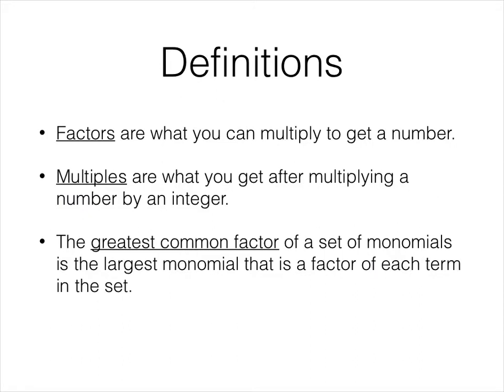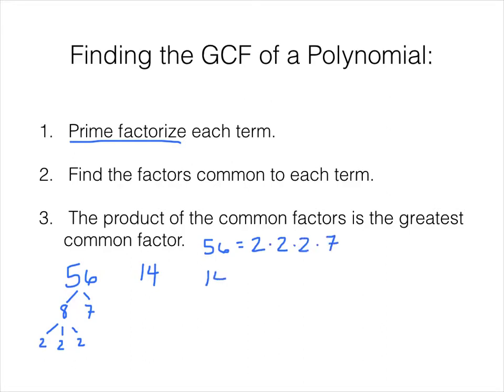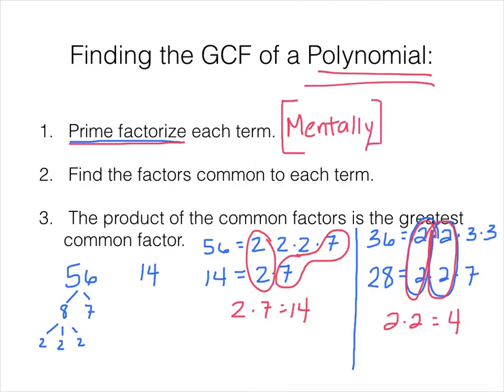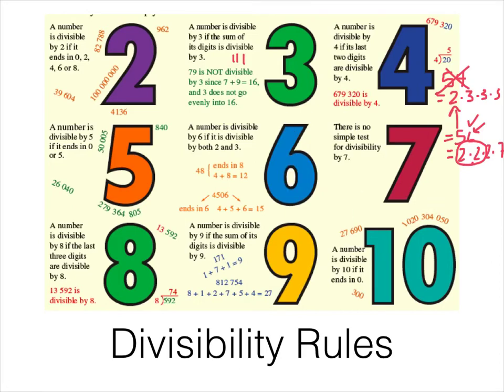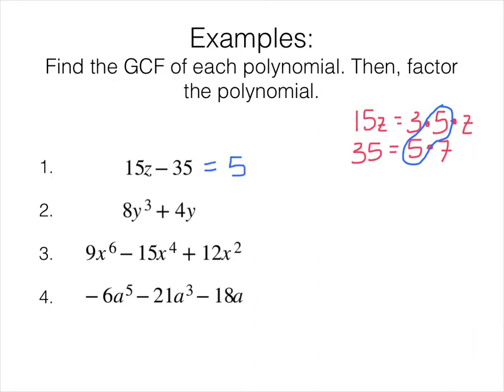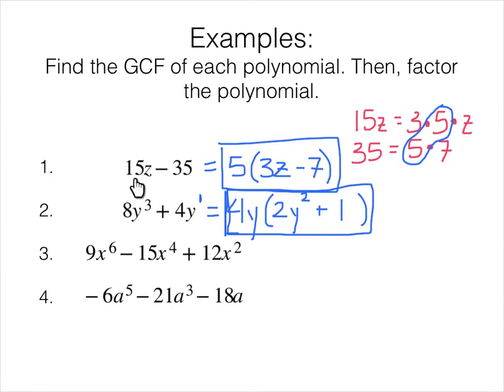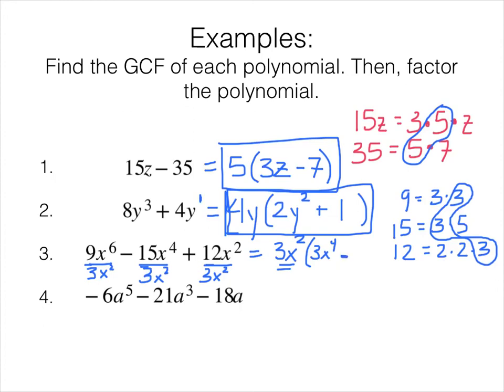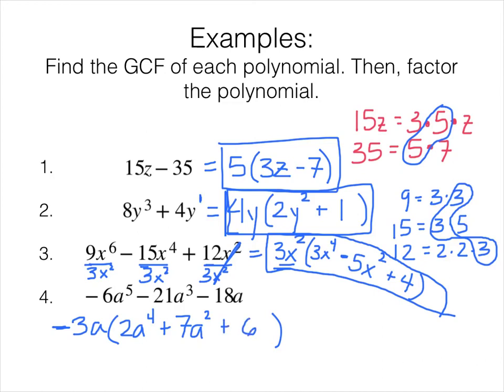Greatest Common Factor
Music included as background only:

"99 Red Balloons"  (Club Mix) - Nena
"Don't You Forget About Me" - Simple Minds
"Take On Me" - A-Ha
"Big Shot" - Billy Joel